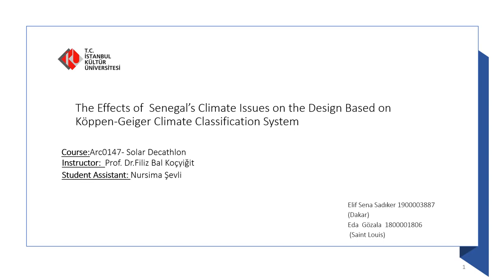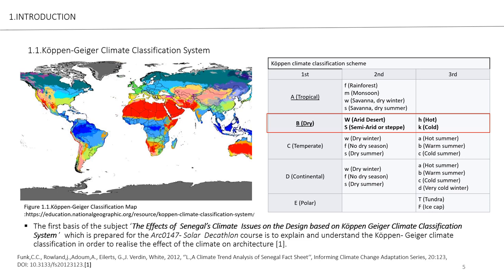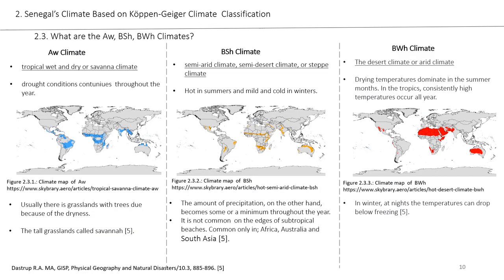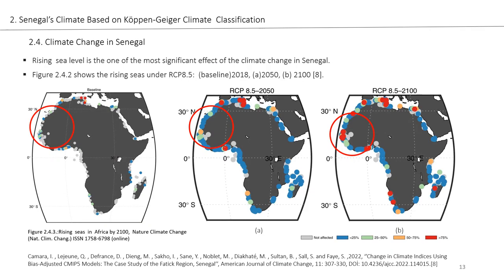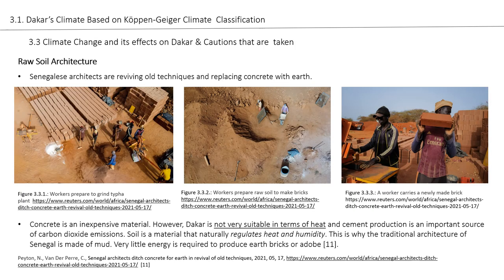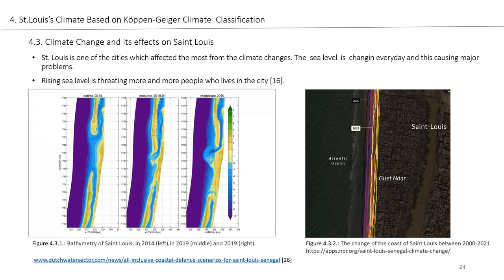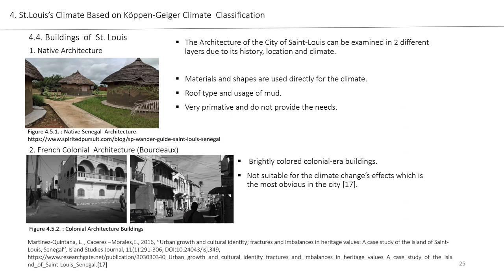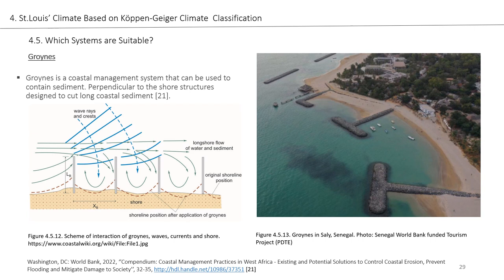The Effects of Senegal’s Climate Issues on the Design Based on Köppen-Geiger Climate Classification